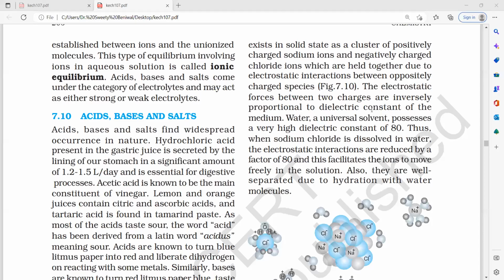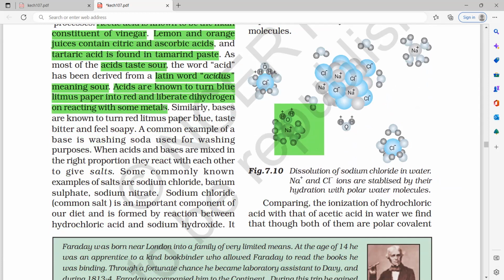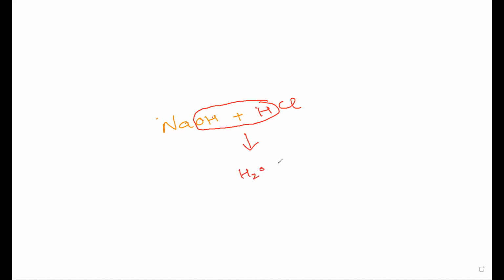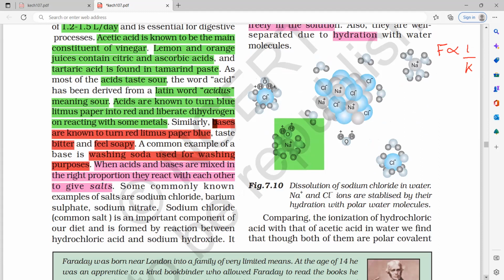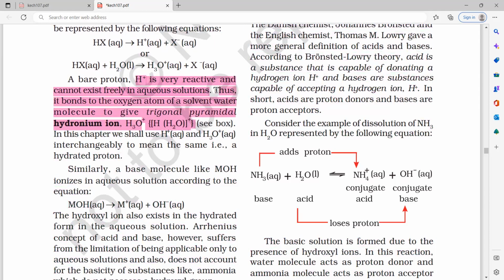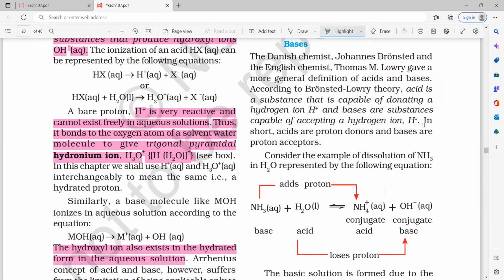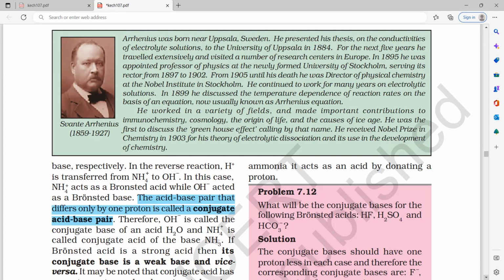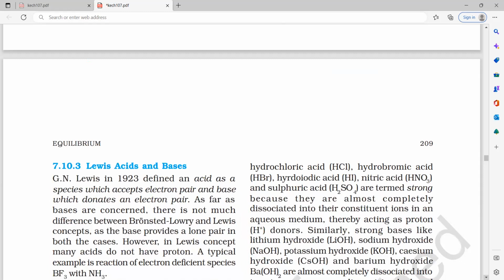Acids Bases and Salts chemistry classes by imb10sir ssbca ssbcc concept of acidsbasesandsalts